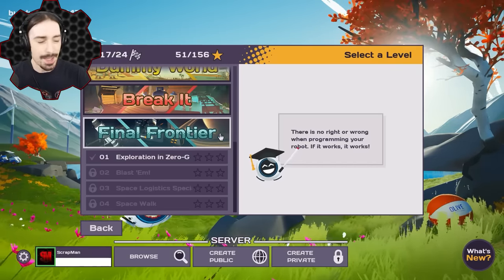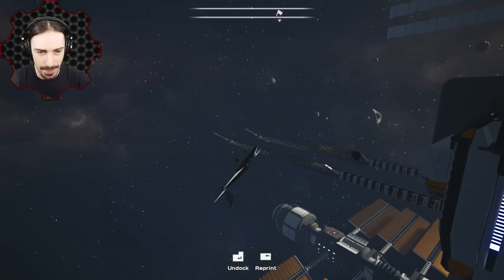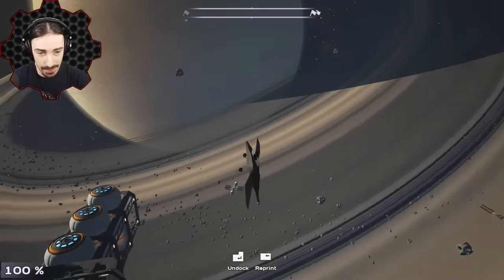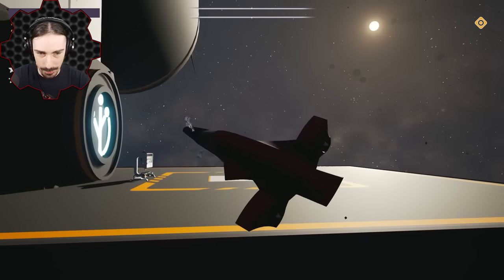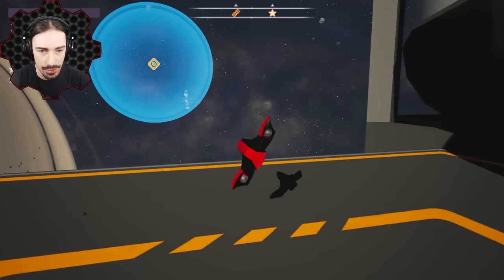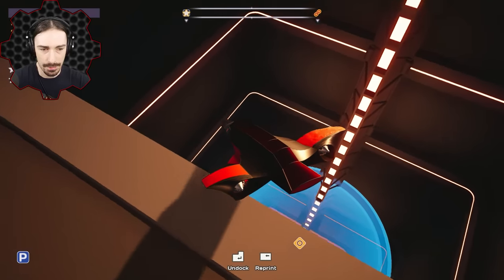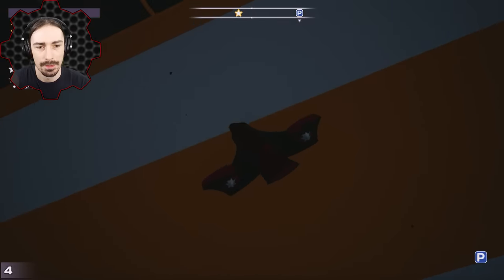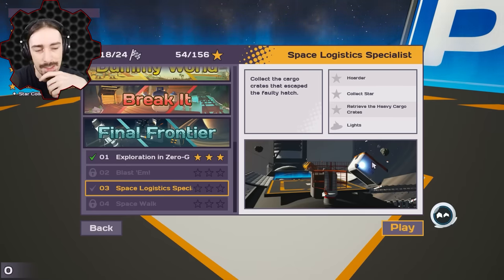HUGE 1.0 Update Brings Space Map, Laser Weapons, New Challenges and More! - Main Assembly Gameplay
Welcome back to Main Assembly! Today I take a dive into the 1.0 launch update!  This brings a whole new environment for creativity: Space!  It comes with space challenges, laser guns, plasma cannons, explosives, rocket engines, and more! What's your favorite part about this update?

Take on the role of a drone with the ability to design and build robots for your everyday needs! Find unique ways to overcome various challenges in singleplayer or jump into the Sandbox and craft and play alone or with other players.

Challenge yourself and your friends to create the most exciting looking robot using a freeform crafting tool and modular parts! Change your robots color palette to make it your own!

Put your personal touch on your drone through different paint jobs and collectible cosmetic items earned by playing the game!

By using the nodes in the powerful visual programming interface, you can set up controls for your robot. After getting the hang of it, you can dig deep into it and use Sensors to make logic for different types of automation.

Your robots will take damage if they crash, fall, or take a hammer to the face! Advanced destruction systems enable bending chassis and damage that effects robot behavior. But don’t worry, you can iterate to improve and respawn your robot as many times as you like.

Join in on the multiplayer fun to create and play with others in an open sandbox environment. Load any robot you create in singleplayer or build completely new ones under the watchful gaze of your friends.